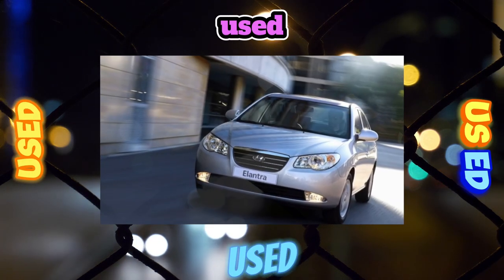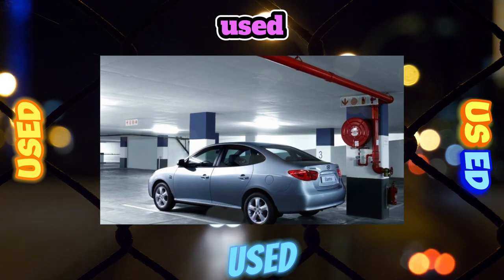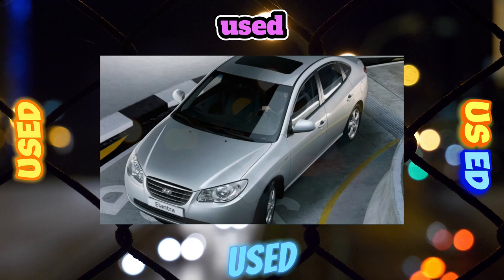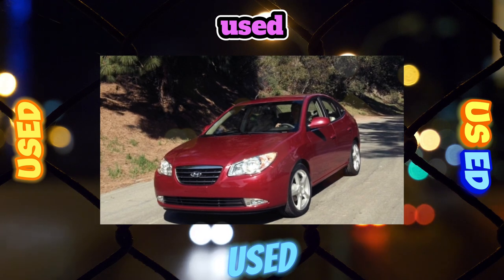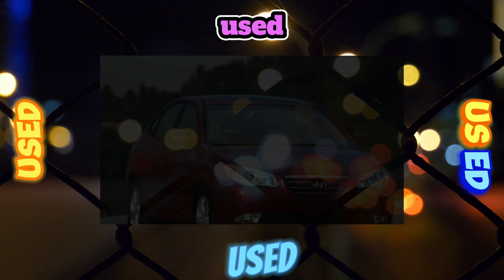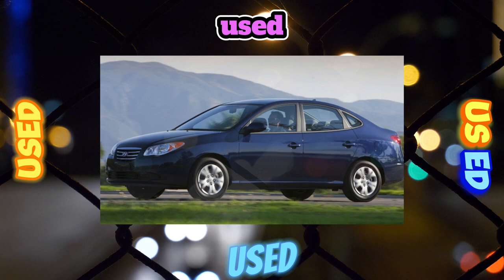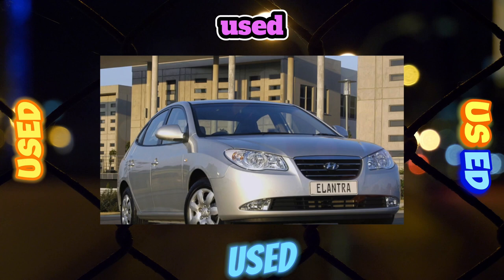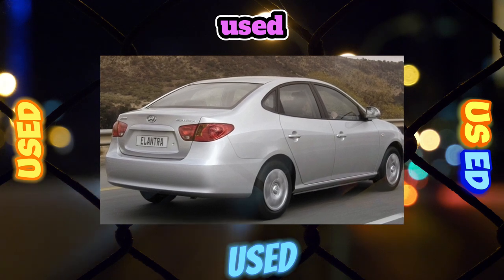Everything You Need to Know About the Hyundai Elantra 4 generation - Fault Guide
The most common problems with a used Hyundai Elantra IV generation?